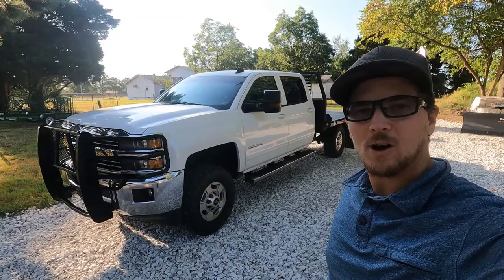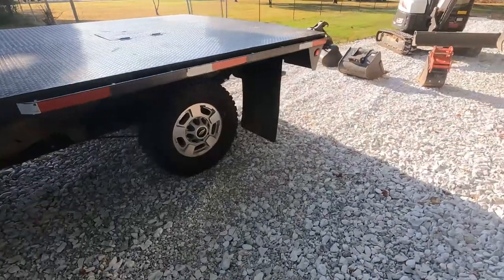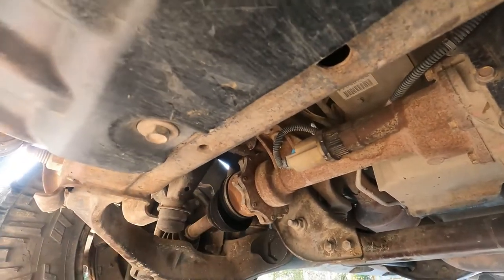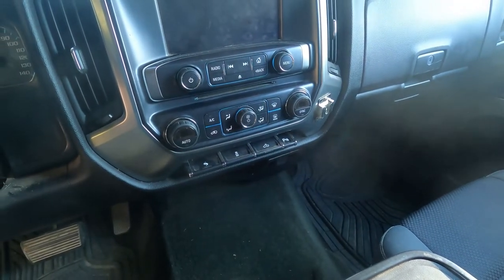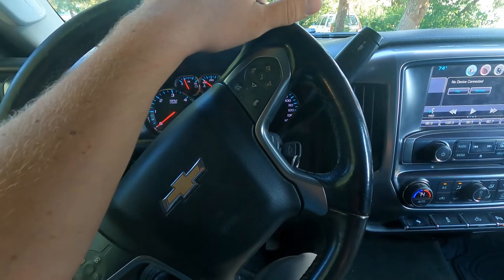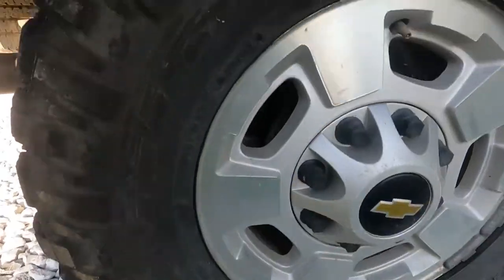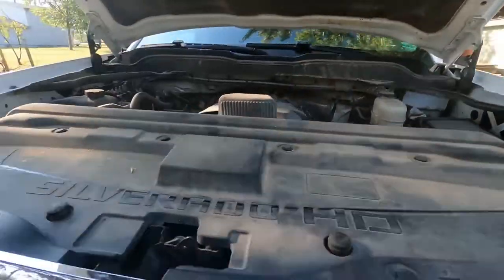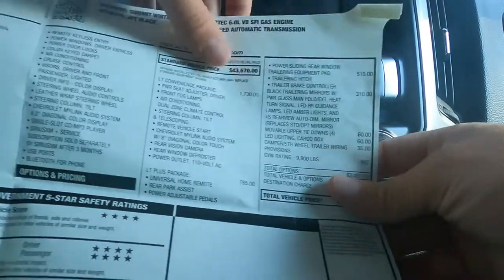NEW (to me) 2015 Silverado 2500HD Work Truck Review and Walk Around - Pretty Happy About It!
It needs a few repairs and upgrades but for the price we purchased this was a SCORE!  It needs some work and while we would have much preferred a 3500 instead of 2500 work truck, this will do the needed job.  BONUS window sticker unveil at the end!

2401 E. 32nd Street, 10-248
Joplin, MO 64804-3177